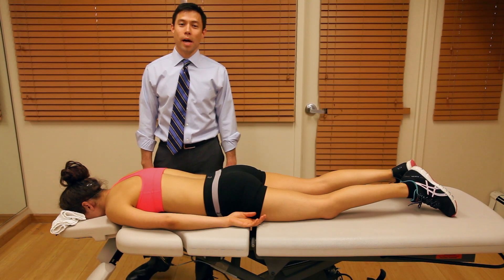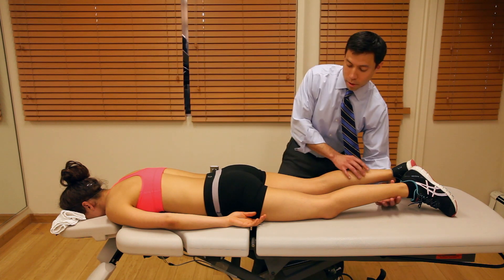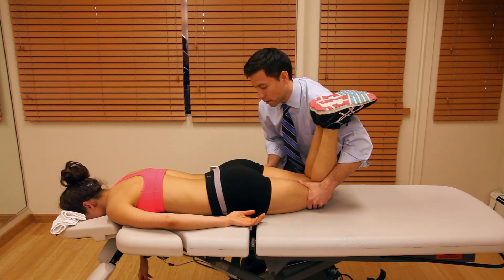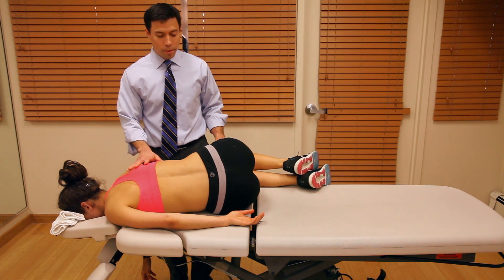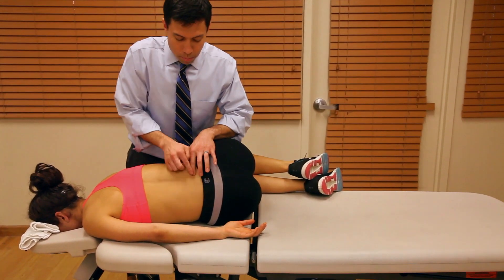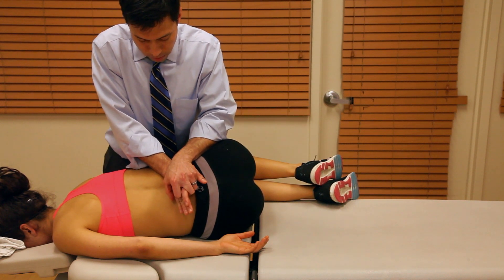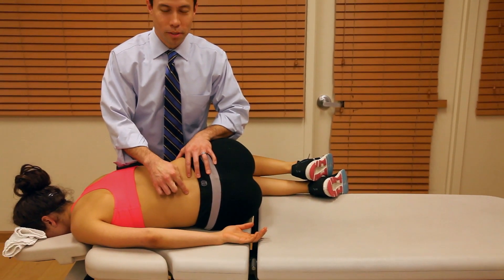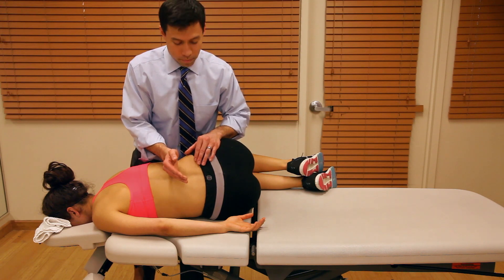Lumbar Spine Translatoric Glide Mobilization (Gapping Downside)